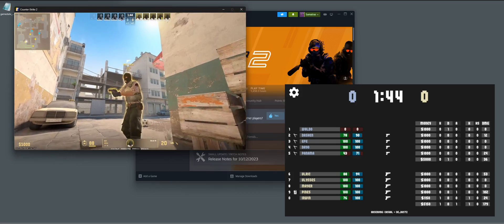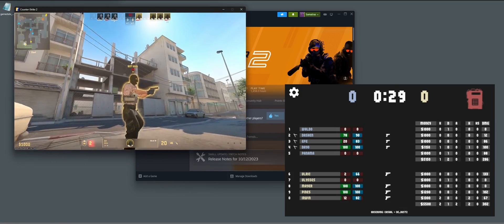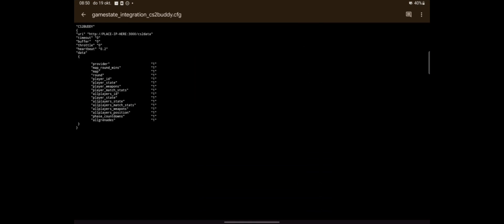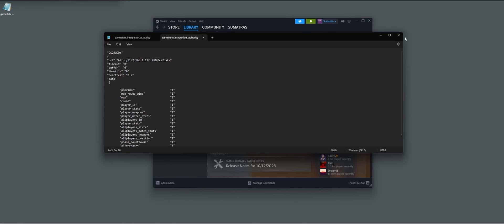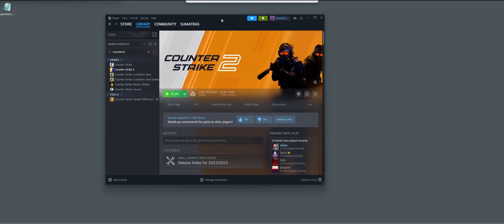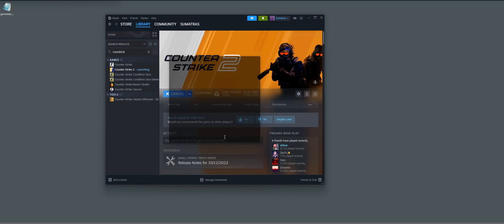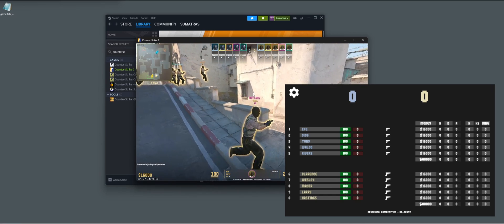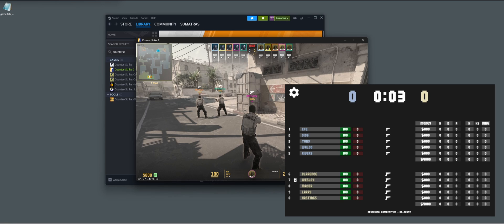CS2 Buddy for Android now available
A little app I made for observers and casters of CS2 to have a scoreboard at home. This app will not work while you are playing and is only intended for esports productions.